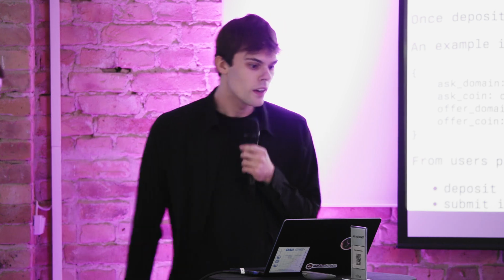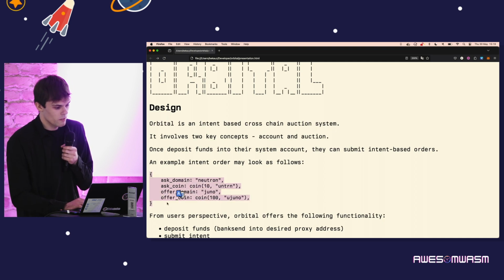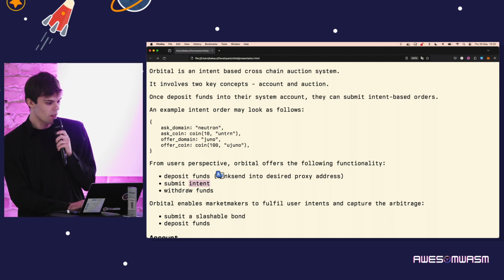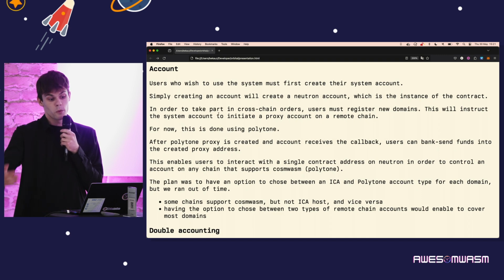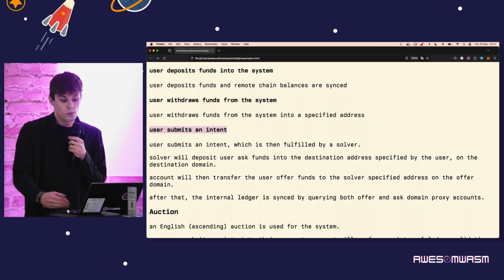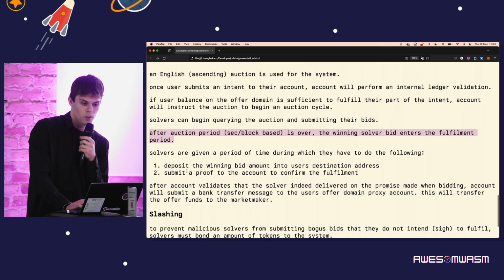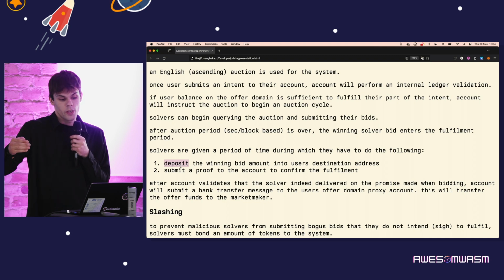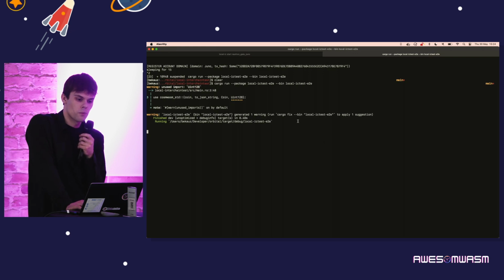AwesomWasm Hackathon 2024 - Project No.9 "Orbital"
Check out the amazing projects from AwesomWasm Hackathon 2024!

Watch as talented developers showcase their innovative ideas and creative solutions by using CosmWasm.